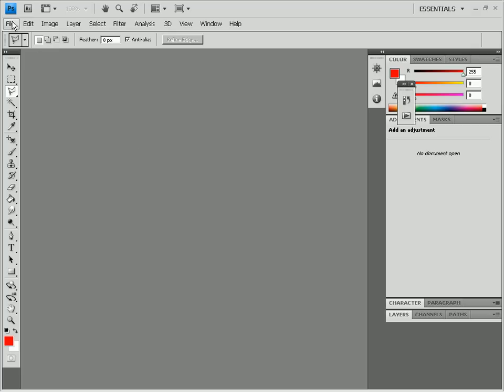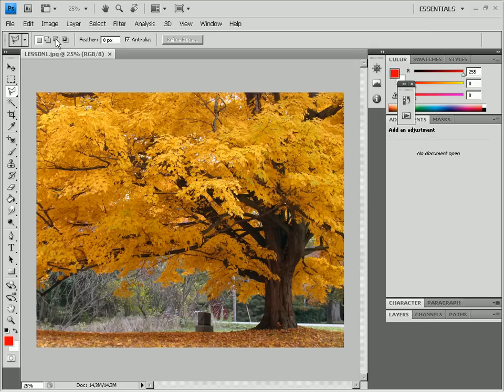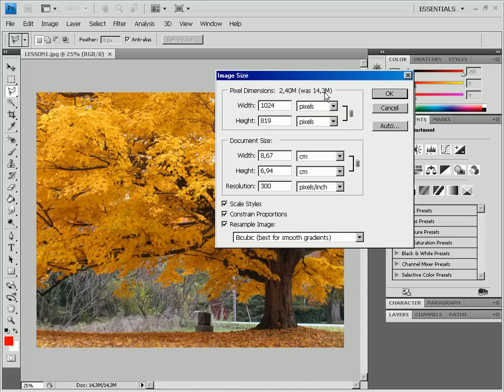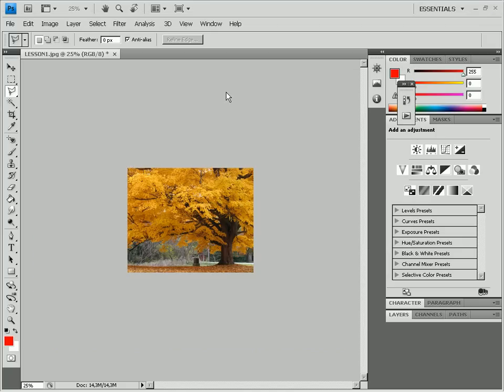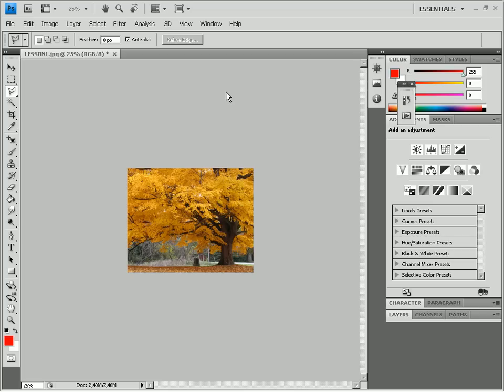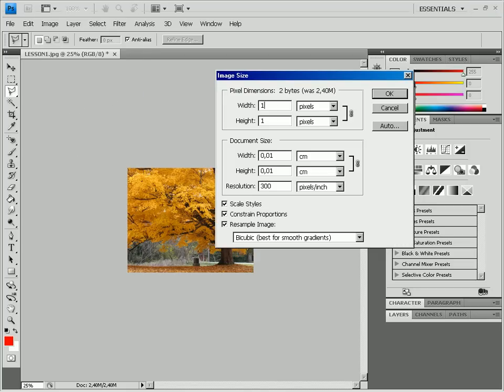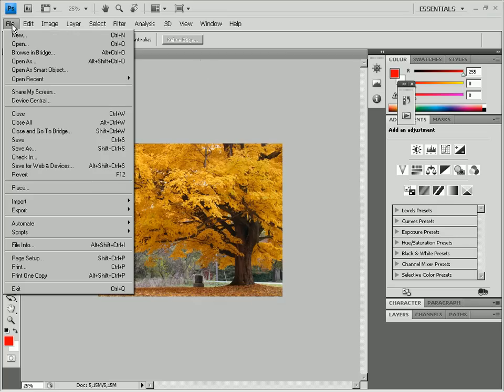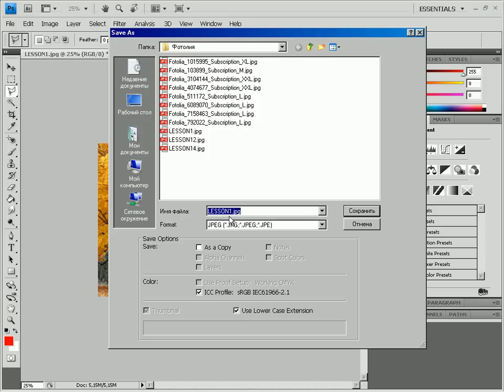Image Downsizing in Photoshop (1/29)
- teach video courses and lessons. Watch and learn!  This lesson will teach you how to downsize or extend your images.